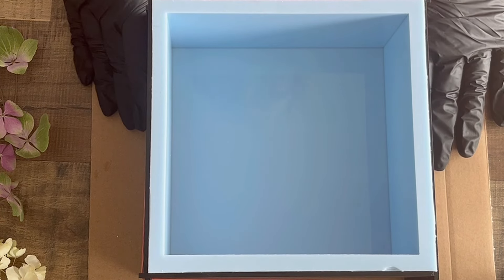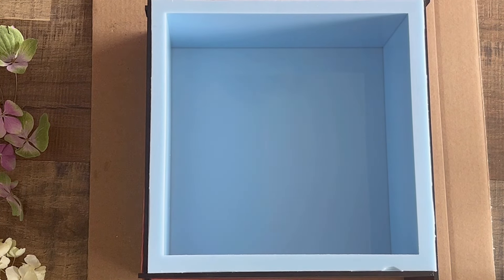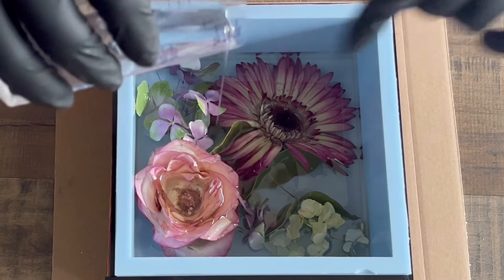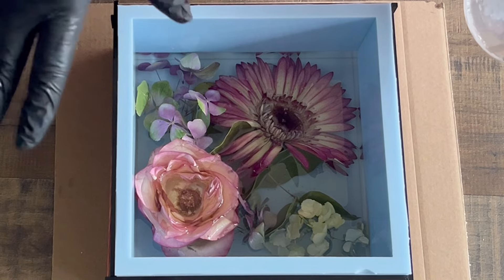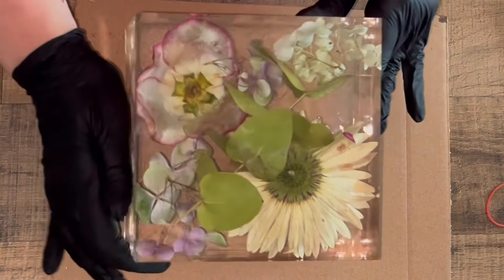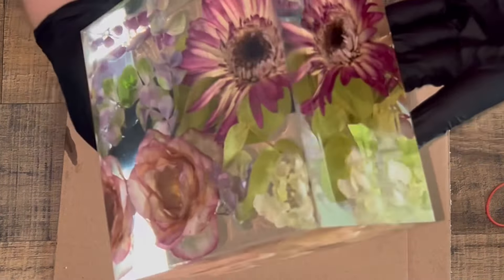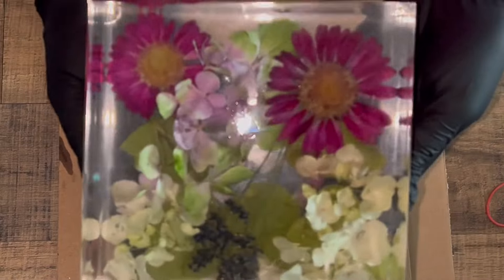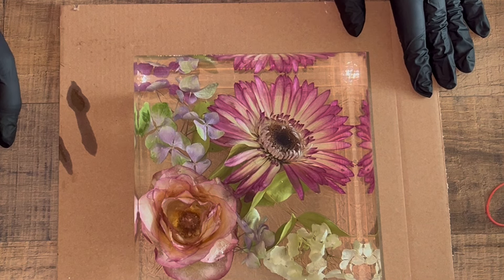#526 EN: Casting Dried Flowers something NEW for me using *Brand New Mold 🌸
I used the BRAND NEW ... Mold from @moldsandshapes3783